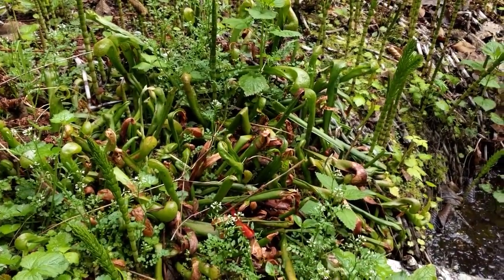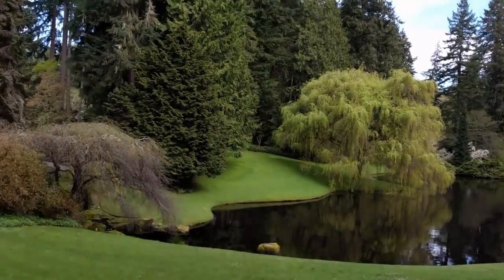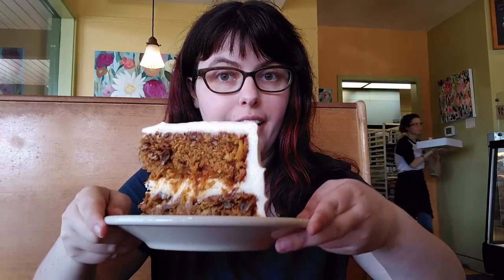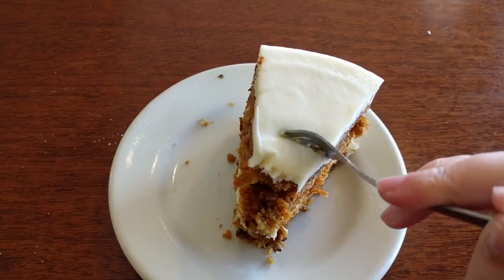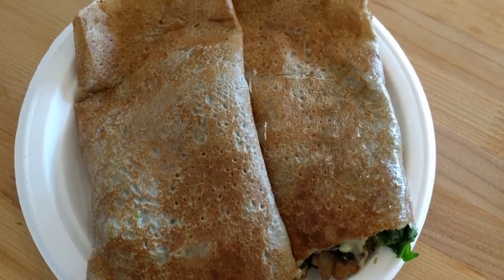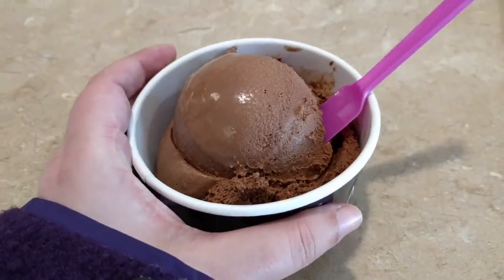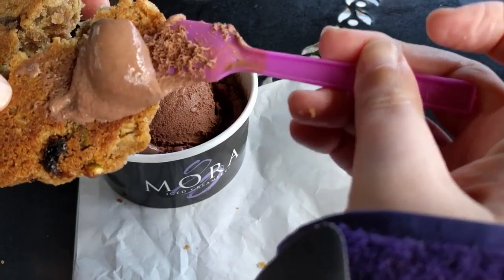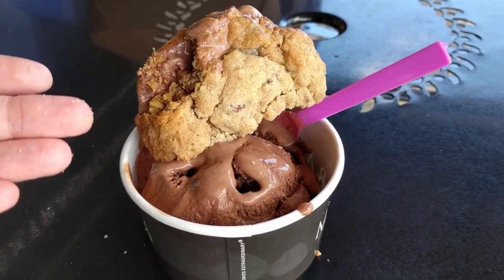THE PACIFIC NORTHWEST'S BEST CARROT CAKE PRESENTED BY AM's DELICIOUS RECIPES FANTASY TOUCH CHANNELᴴᴰ